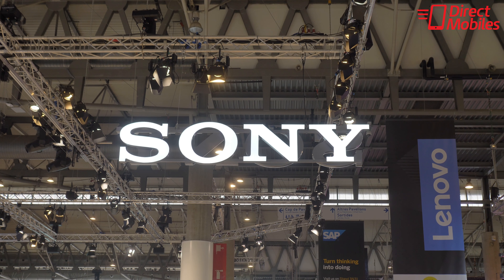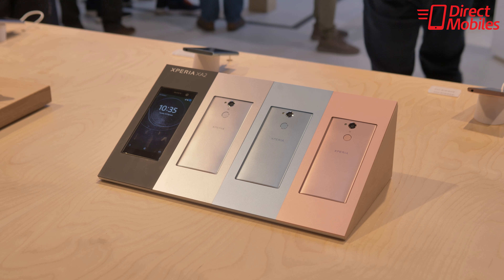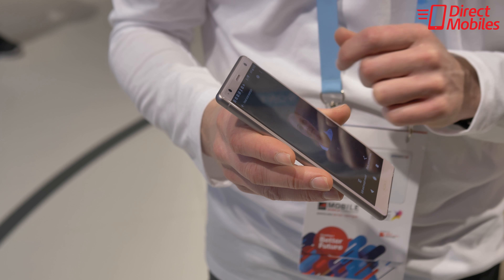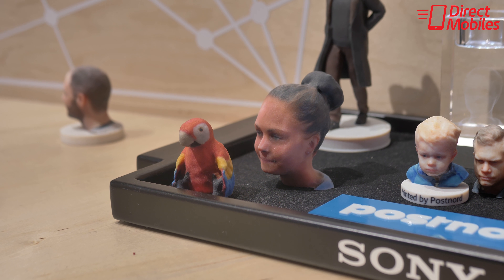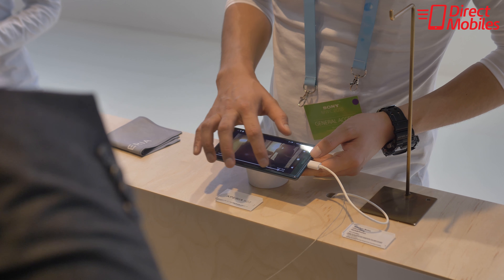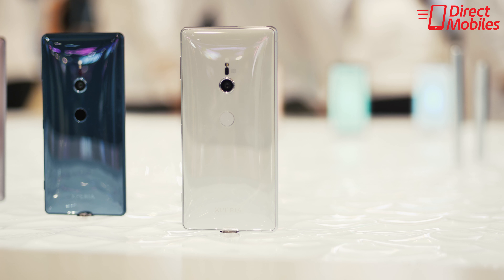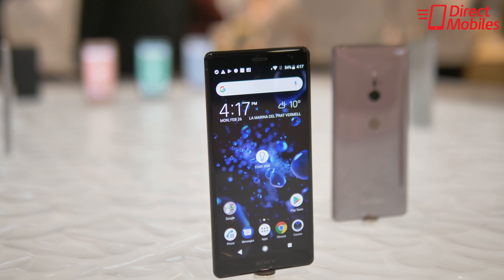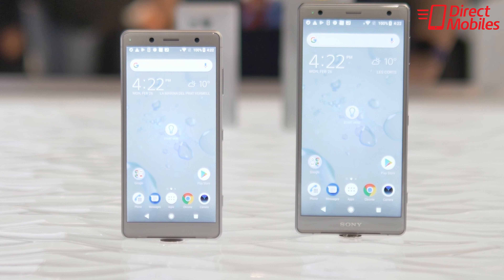Take a Tour of the Sony Xperia Booth at MWC 2018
We took a tour around the Sony Xperia booth at Mobile World Congress 2018 in Barcelona to see what new smartphone tech that had coming our way.

We’re Direct Mobiles, one of the UK’s leading independent mobile retailers for over 20 years.  Here’s where we play around with the latest smartphone tech.